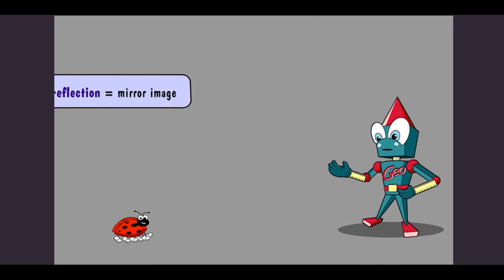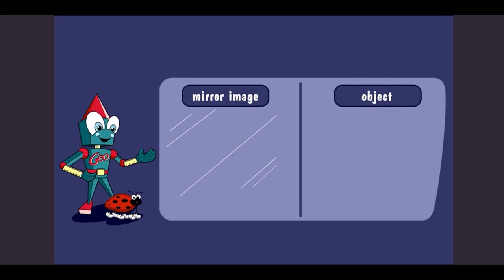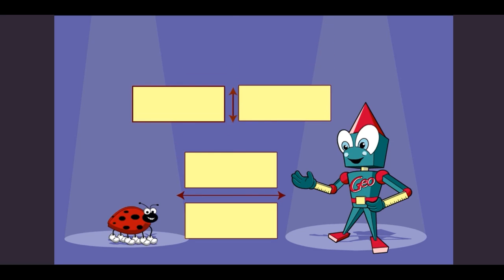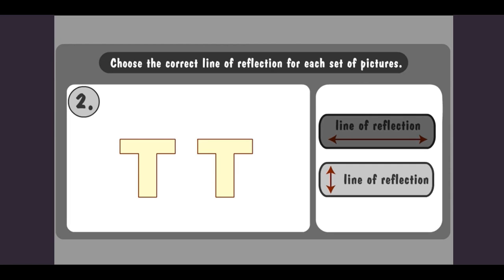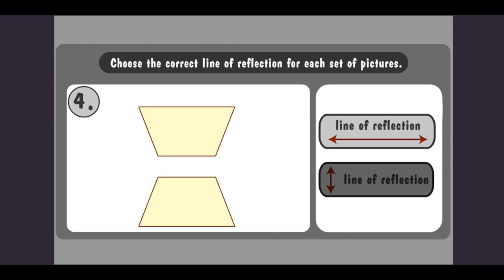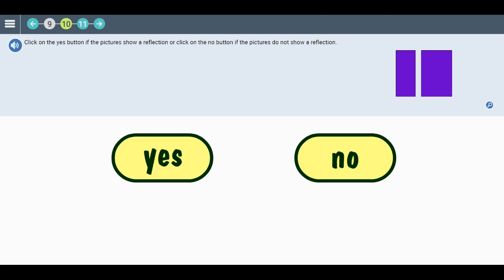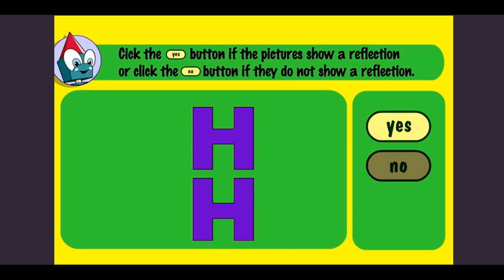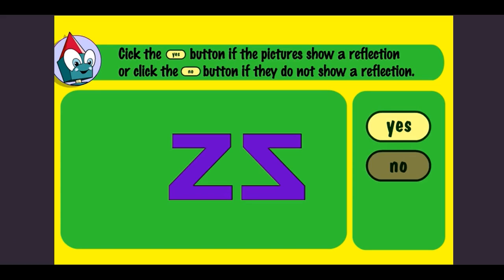미국에선 '반사의개념' 어떻게 배울까? Grade2(GR2) MATH-reflection 학습샘플│유즈스쿨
영어로 수학을 배우는게 어려울까요? 절대 NO!!!

학습번호 : 20083
주제 : reflection(반사)
내용 : 반사에 대한 개념을 거울을 통해 이미지화, 이해시켜주는 활동
주요단어 : flip(홱 뒤집다), vertical(수직의), horizontal(수평의)

영어는 빠르지만 반사의 개념이나
반복적인 어휘, 문제를 통해 단어의 뜻을 유추할 수 있게 보여줘요

반복적인 학습으로 정확한 개념을 전달하고
개념을 통해 온전히 본인의 것이 될 수 있게 자기주도학습을 할 수 있는 힘을
길러주는 과정!!

유즈스쿨의 본질입니다.

지금 영상으로 확인하세요:)